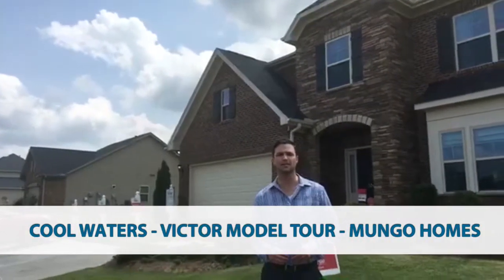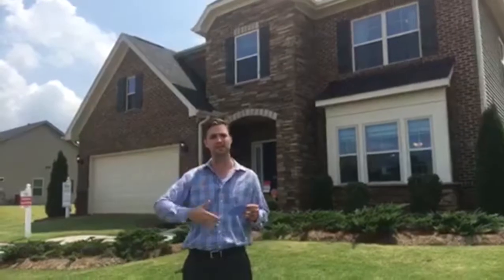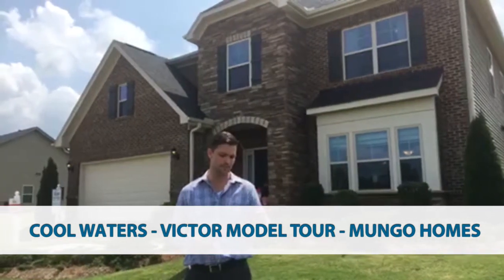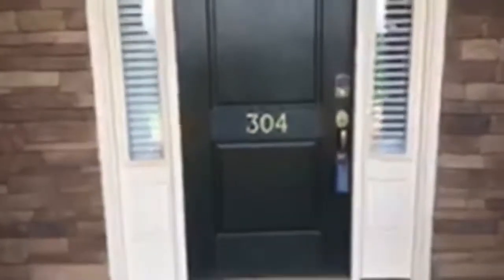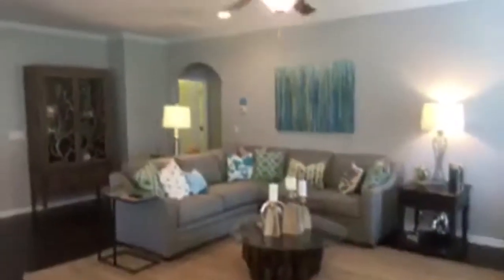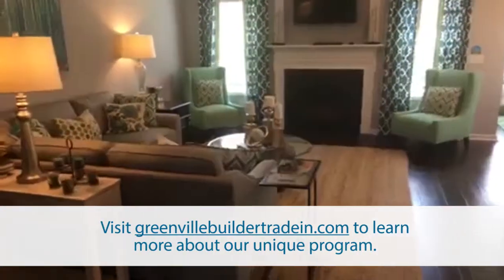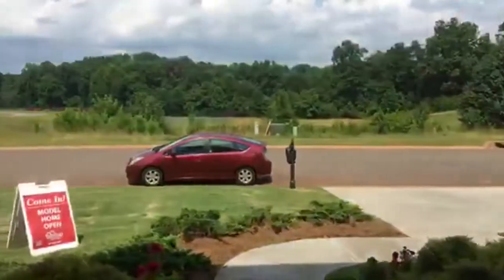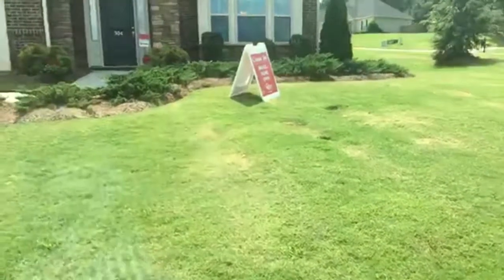Real Estate Agent: Cool Waters - Victor Model Tour - Mungo Homes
Buying a Greenville home?